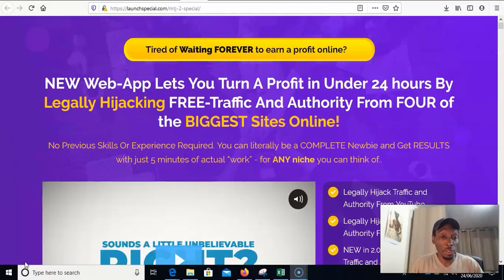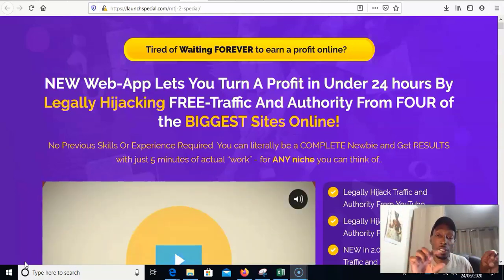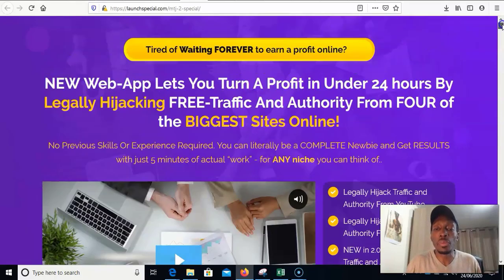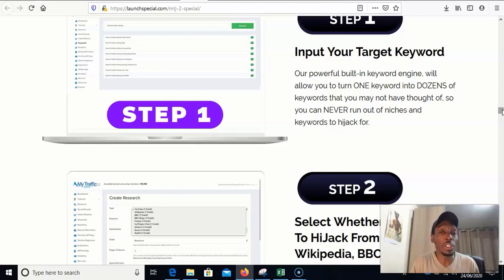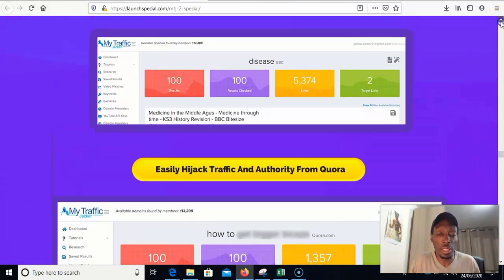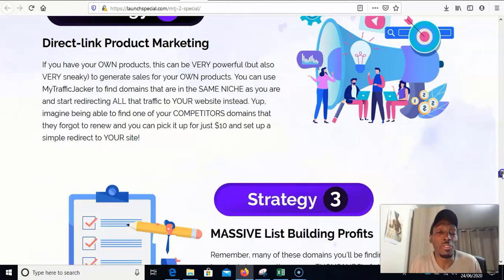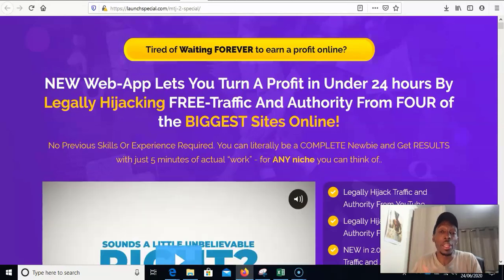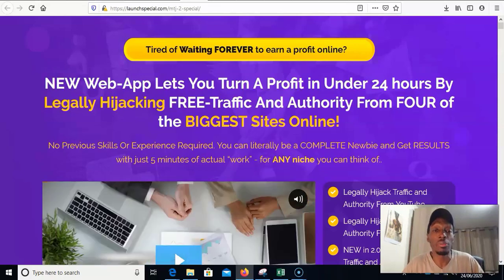My Traffic Jacker 2 0 Review - Is My Traffic Jacker 2 0 Any Good?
My Traffic Jacker 2 0 Review - *** Grab my Free Video Training HERE: ➡️

In this video we look at My Traffic Jacker 2 0 App and Software and do an in depth My Traffic Jacker 2 0 Review. We also look at how you make money from this and examine the My Traffic Jacker 2 0 Compensation Plan and if My Traffic Jacker 2 0 Scam claims are correct or not.

This looks at helping you make money from using a software that goes out and find expired domains that you can then buy and use in your marketing to get more leads and sales online

To be honest if you have a blog and an understanding of SEO then I don't see why you can't give it a go but if you are a newbie marketer looking to use this as a stand alone product to make money then I believe you will struggle

Thus I would give this an intermediate to advanced product rating.

SEO is a complicated world and it does take a bit of time to learn and perfect. Granted there are some major rewards if you can rank a site on Google but if you can do that in 24 hours as this claims I would be very surprissed

About Video:
This video is about My Traffic Jacker 2 0 Review. And also delves deeper into the My Traffic Jacker 2 0 Scam claims and the My Traffic Jacker 2 0 Bonuses being offered

It focuses mainly on helping people use expired domains from sites like Youtube Wikipedia, BBC and Quora in order to get better rankings, more leads and more sales of their products

Other sources on My Traffic Jacker 2 0 Review

My Traffic Jacker 2 0
My Traffic Jacker 2 0 Review